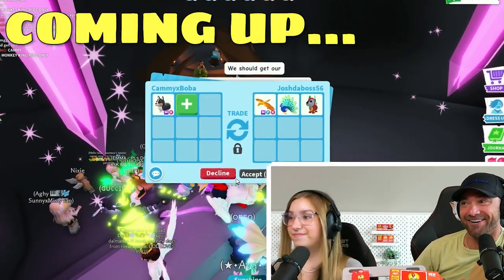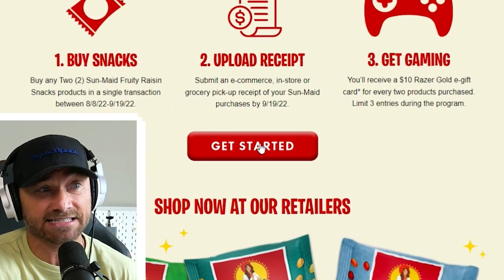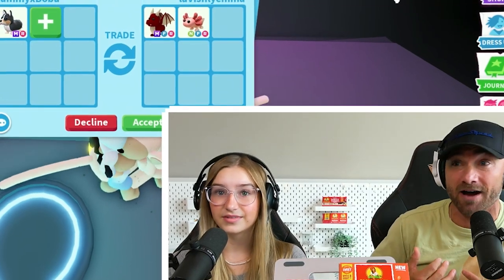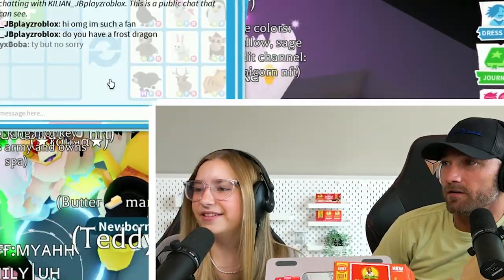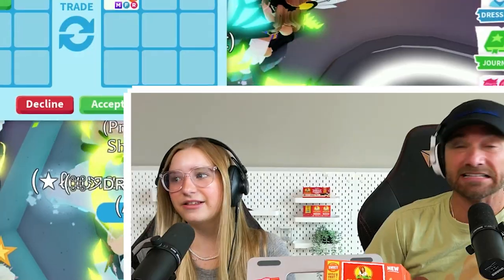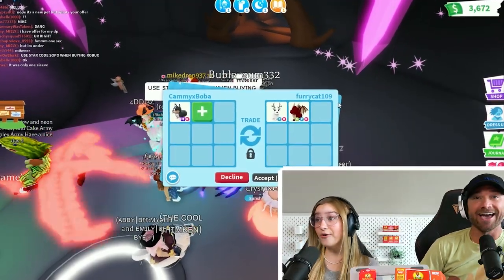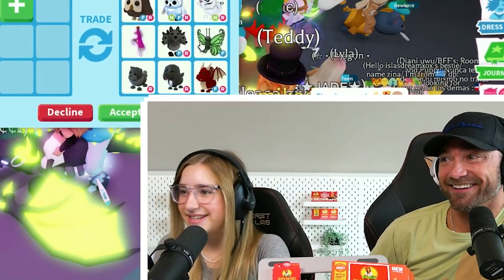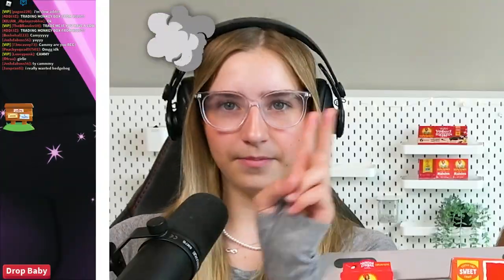What People Trade For the New MEGA ROYAL CORGI in Roblox Adopt Me! OMG Most Expensive Pet!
What People Trade For the New MEGA ROYAL CORGI in Roblox Adopt Me! @OfficialSunMaid

Trading Royal Corgi and Royal Spaniel Only! New ROYAL Palace PETS! Roblox Adopt Me!

More Sopo Squad Gaming Roblox Videos:
-We Hatch EVERY NEW PET in the ADOPT ME Egg Refresh!!
-We Make a NEW MEGA Diamond King Penguin in Adopt Me! See What People Trade for it! Roblox
-We Make a NEW Mega Irish Water Spaniel in Adopt Me! See What People Trade for it! Roblox
-Cammy Gets INSANE Trade For The FIRST NEON WINGED HORSE!!
-I Surprise My Little Brother with a SHADOW DRAGON for his BIRTHDAY!
-What People Trade For A Shadow Dragon (2022) in Roblox Adopt Me!
-What People Trade for the REAL FIRST NEON ALBATROSS
-Adopt Me Inventory Tour! *EMOTIONAL*
   Socials:

Follow the Sopo Squad on Roblox:
Mike: Mikedrop937
Lizzy: ssglizzy
Cammy: CammyxBoba
Parker: soposhadowz